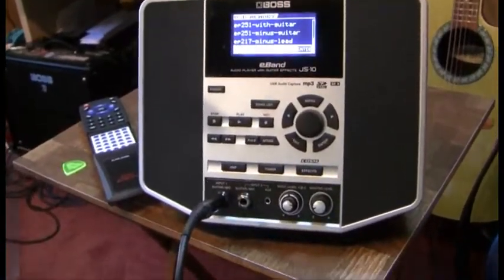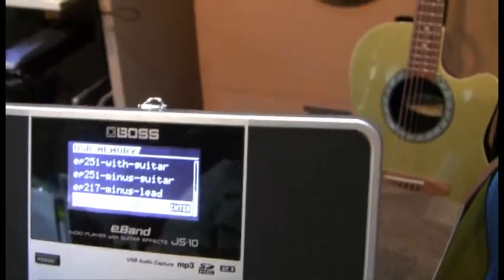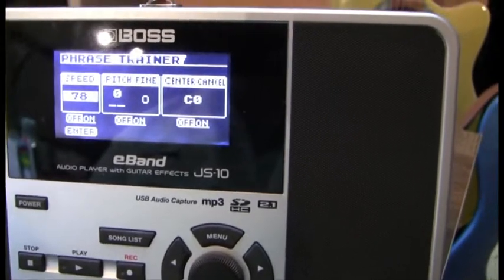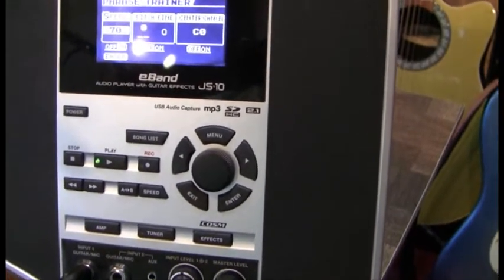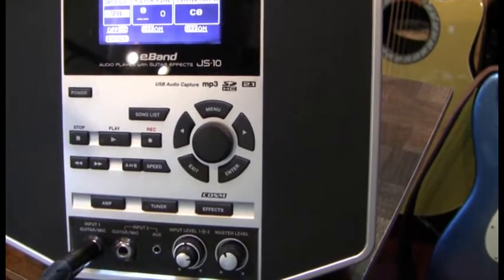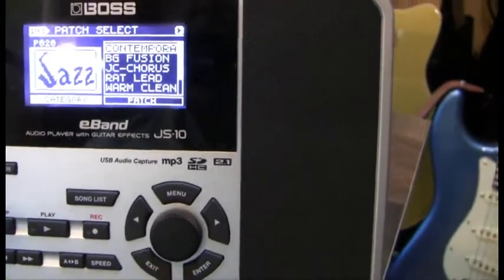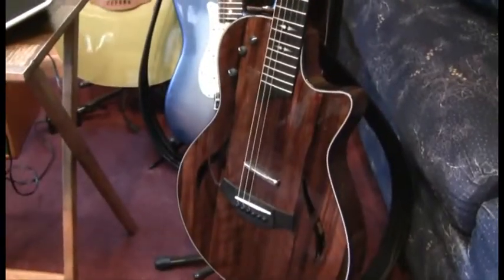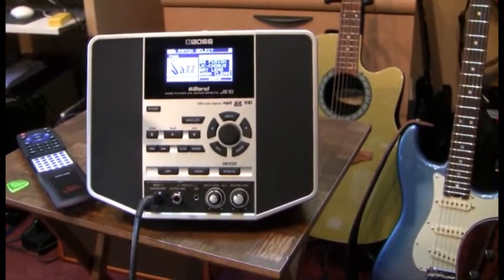Windows EP217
Active Melody May 2018 Challenge